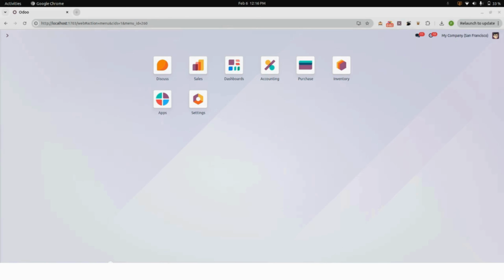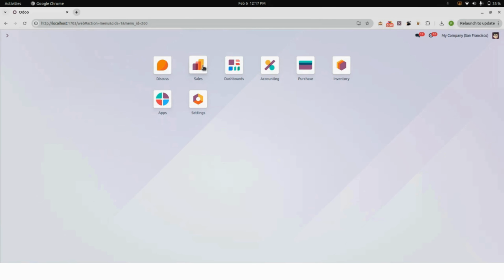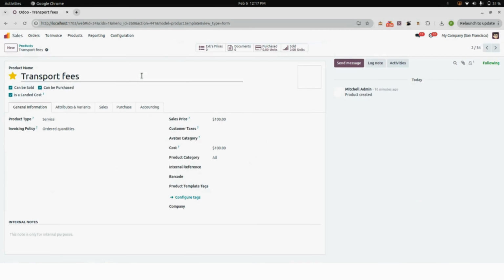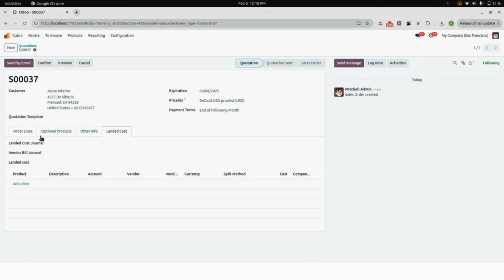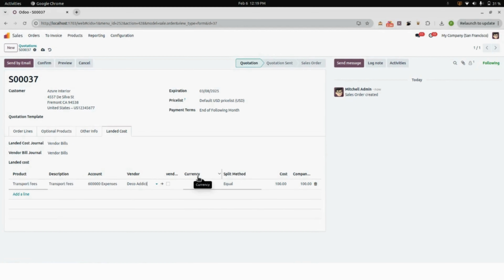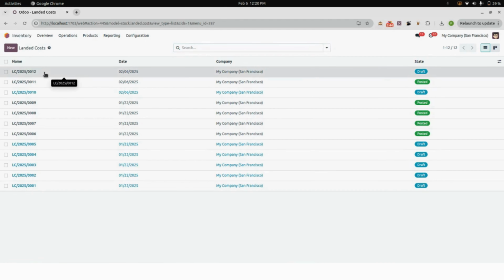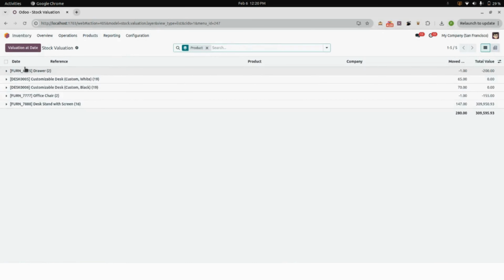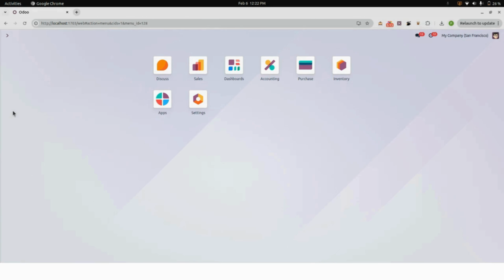How to Apply Multi Currency on Landed Cost in Odoo | Multi Currency Landed Cost Odoo Apps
Easily manage landed costs in multiple currencies with the Advanced Landed Cost with Multi Currency module. This app allows you to assign landed costs in foreign currencies for Sales Orders, Purchase Orders, and Internal Transfers while automatically converting those costs to your company currency using real-time exchange rates. Add vendor and currency details directly in the landed cost tab, and generate draft vendor bills automatically upon confirmation—streamlining operations and improving accounting accuracy.

Feature of This Odoo Apps :
- Multi-Currency Support
- Real-Time Exchange Rates

1. Automated Stock landed cost calculation in Odoo :-
2. Sale Automated Landed Cost in Odoo:-
3. Stock Landed Cost Cancel and Reverse

1. Reverse and Cancel Landed Cost | Odoo Apps Features:-